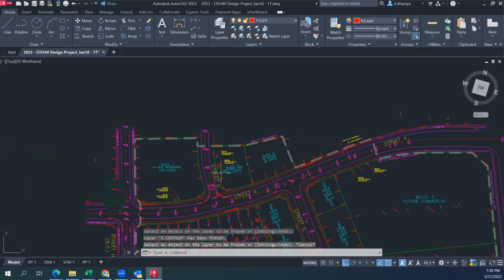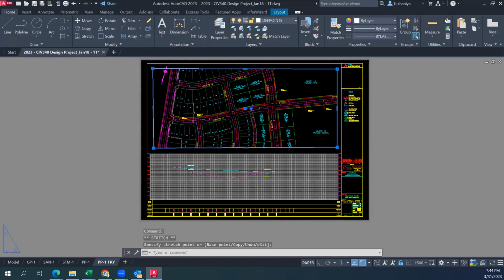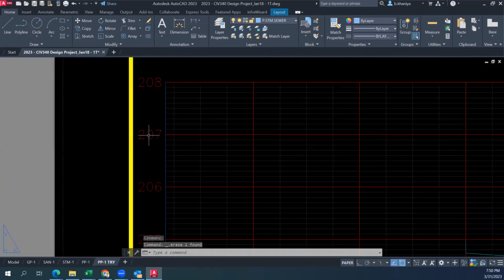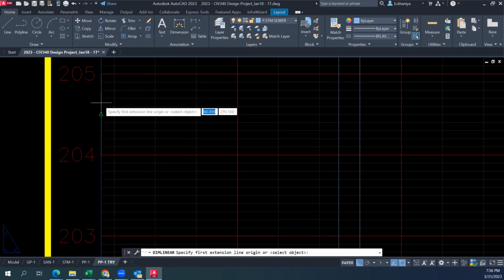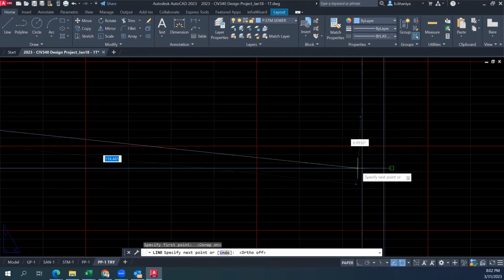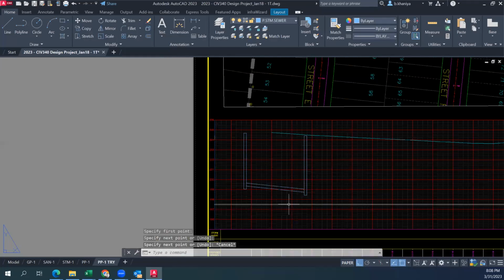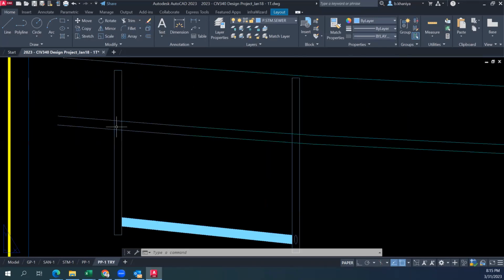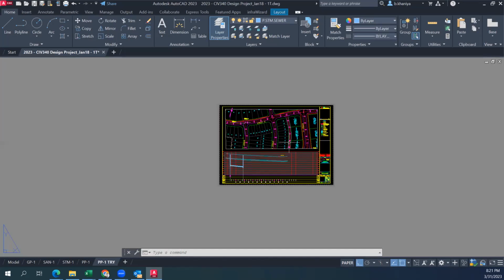Drawing SANITARY/STORMWATER Profile using Autocad